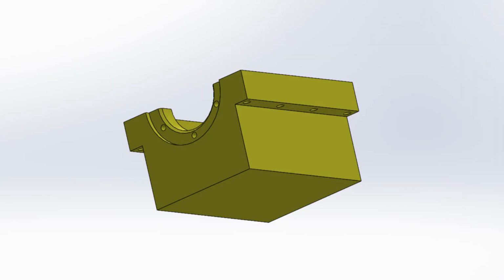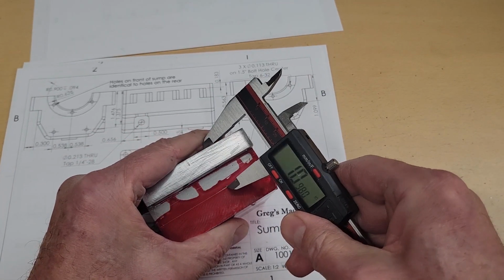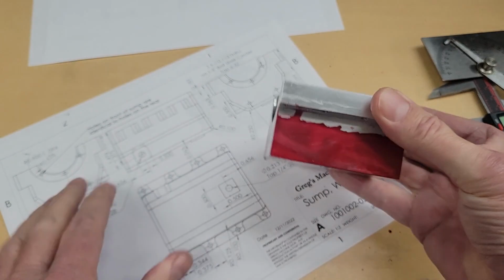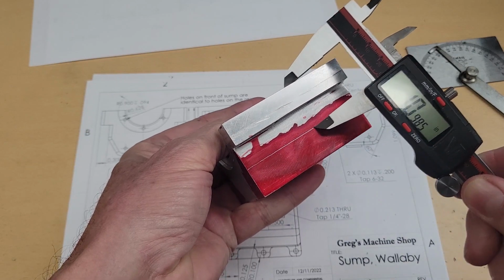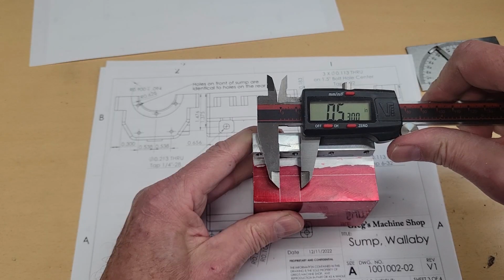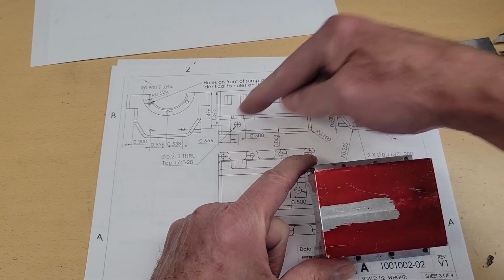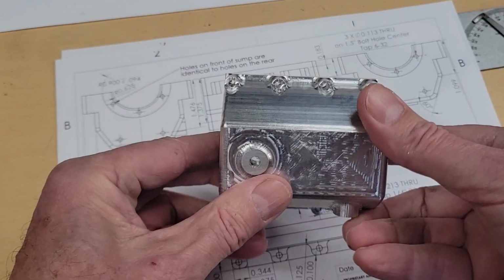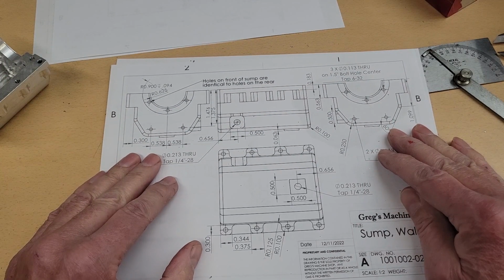Completing the Wallaby 30cc Engine Sump using Manual Machining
In this video we complete the machining of the Wallaby 30CC engine Sump using manual machining.  For those interested, there is a second video which covers this same topic, but focuses on Machining using a CNC router.

0:00 Splash
0:14 Introduction
0:49 Internal Roughing
2:10 Machining the Outside - right
3:28 Word of Warning
3:49 Machining the Outside - left
4:46 Cosmetic Lip Feature
5:43 Bottom
5:56 Sign Off